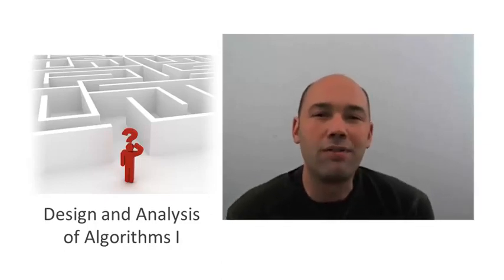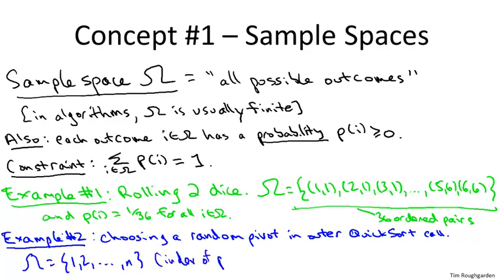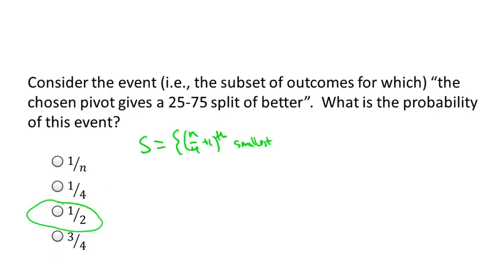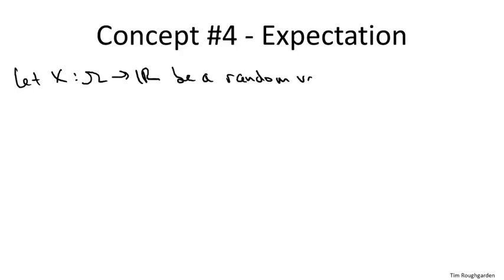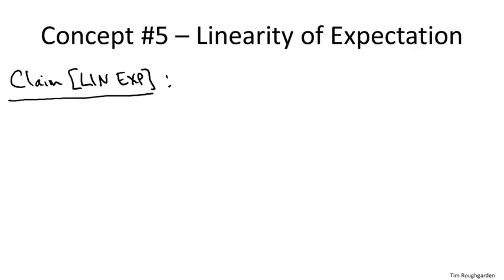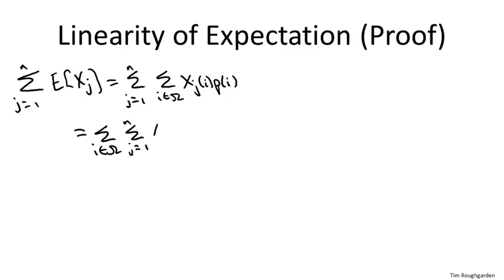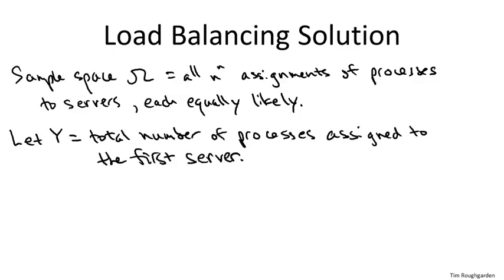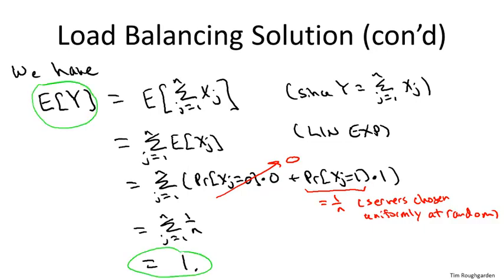Probability Review I 8